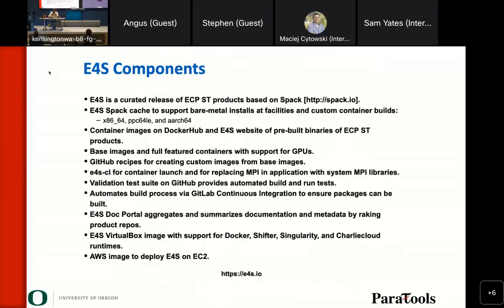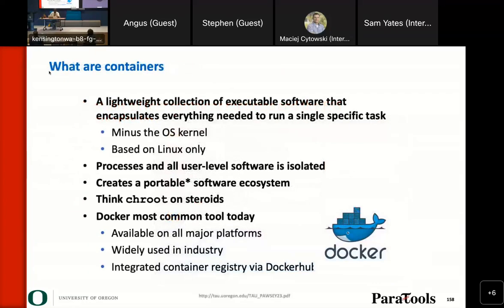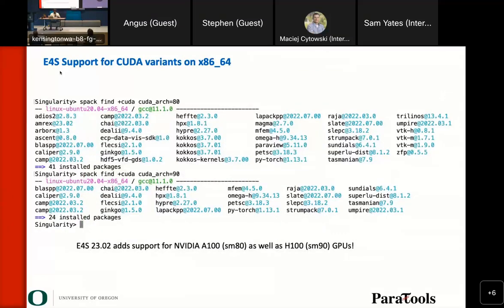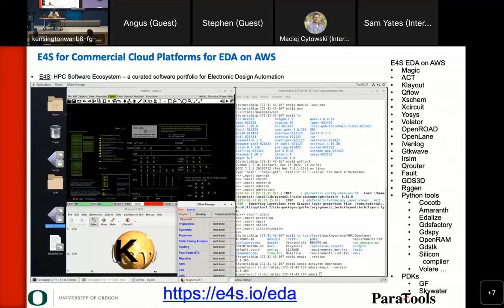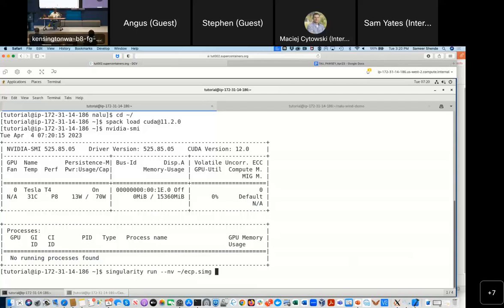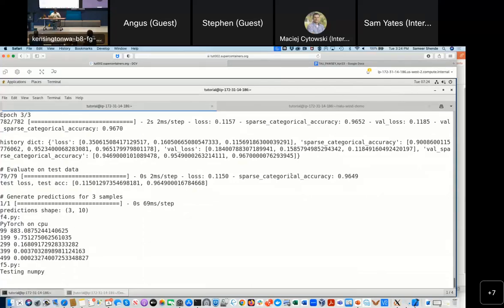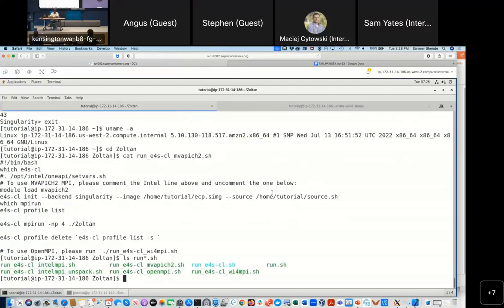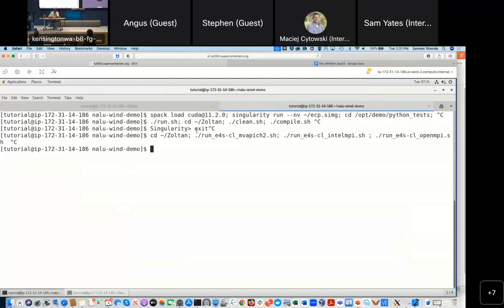Extreme-scale Scientific Software Stack (E4S) - Day 1 pt4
Presented by: Prof. Sameer Shende

In this session you will learn about Extreme-scale Scientific Software Stack (E4S) and its components.